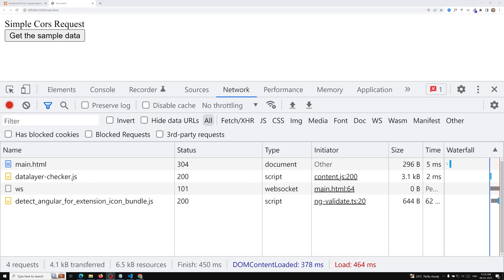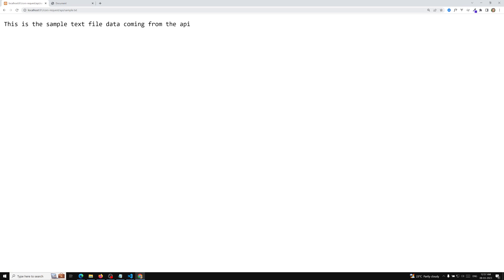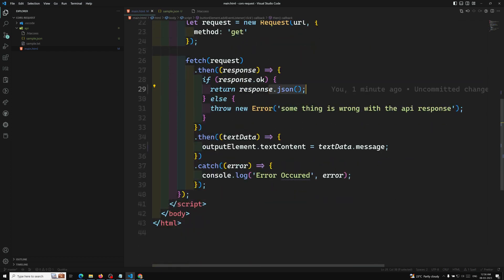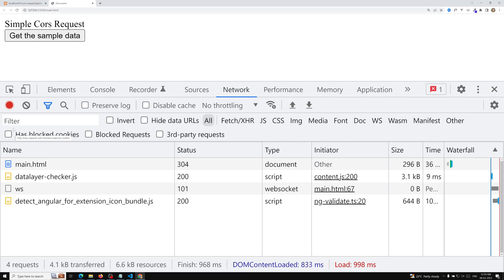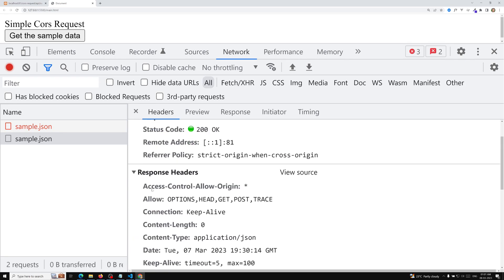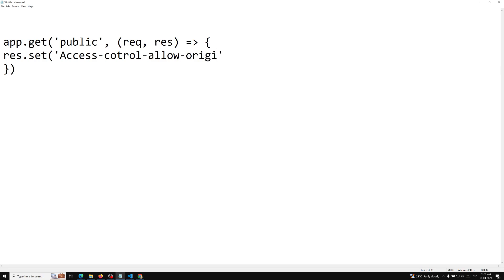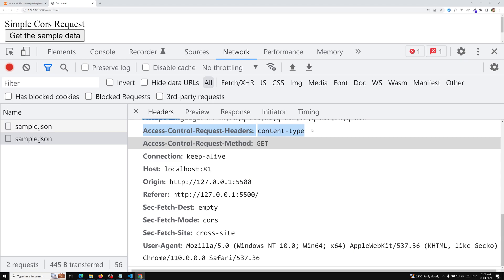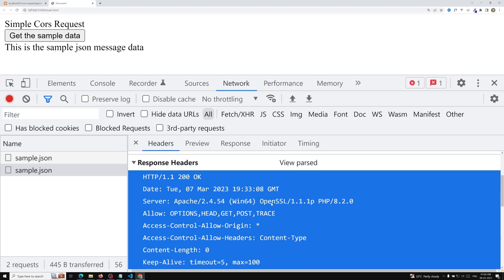50. Make Preflight Request and add the Access-Control-Allow-Headers from the server - AJAX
In this video we will see how make the preflight request and add the Access-control-allow-headers from the server - Ajax